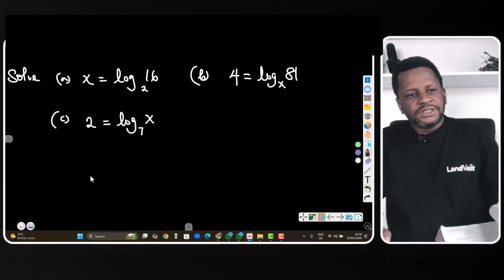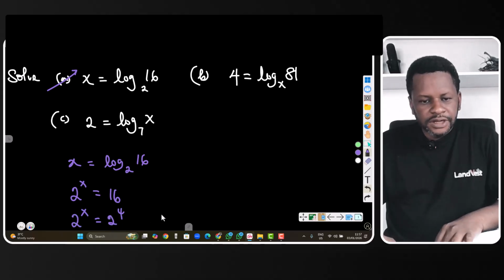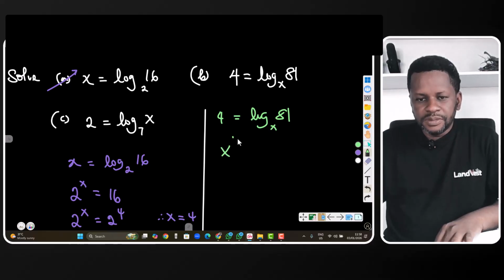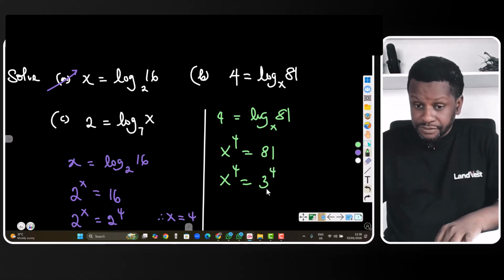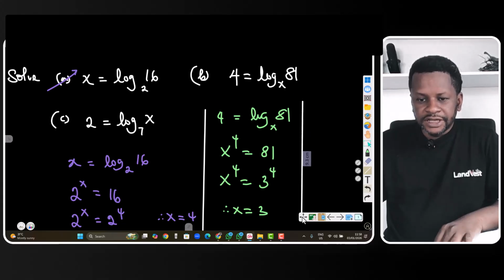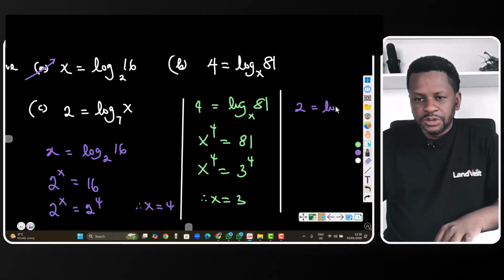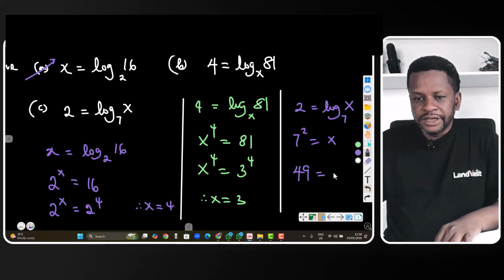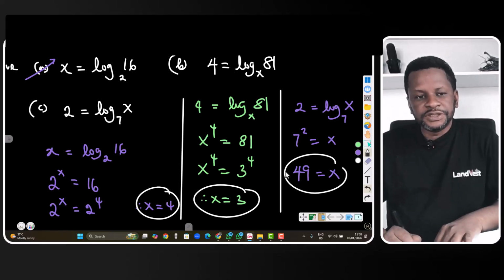📘 Logarithmic Expressions Explained | Step-by-Step Math Tutorial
Struggling with logarithmic expressions? This video breaks them down step by step so you can understand, simplify, and evaluate logs with confidence!

We’ll cover:
✅ What logarithmic expressions are
✅ Logarithm laws (product, quotient, and power rules)

Whether you’re preparing for exams or just want to strengthen your math skills, this lesson is perfect for high school and beginner college students.

📌 Watch till the end for practice examples!